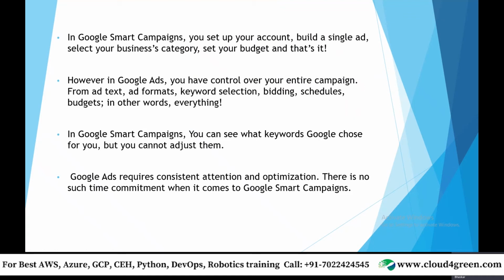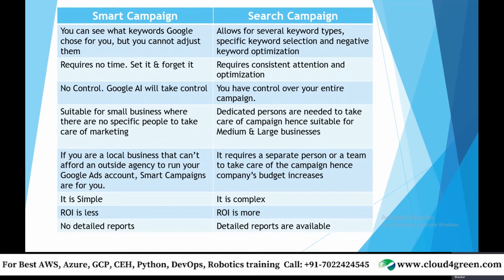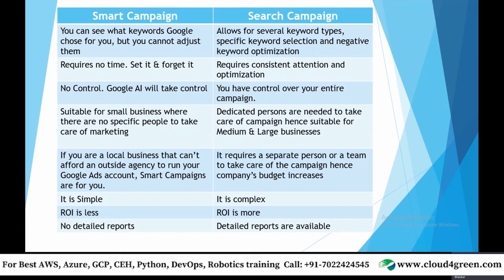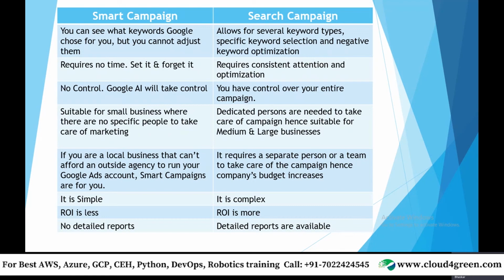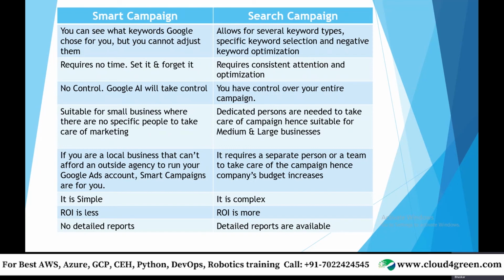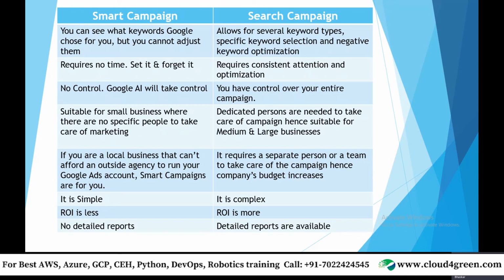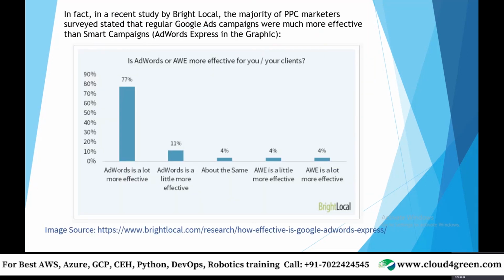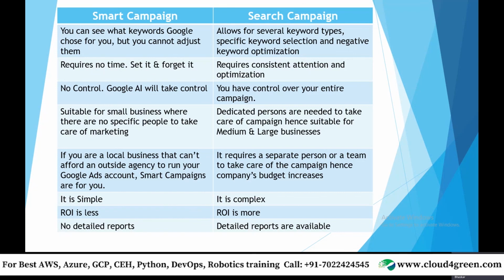Search Campaign VS Smart Campaign-Which one to use? | Cloud4Green Technologies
► Cloud4Green Technologies is the best training Institute for AWS, Azure, Google Cloud, VMware, Linux, DevOps, Python, and Certified Ethical Hacking.

1. Free AWS Certified Cloud Practitioner (CLF-C01) Exam Course
2.
3. Free GCP (Google Cloud Platform) Full Course
4.
5.
6.